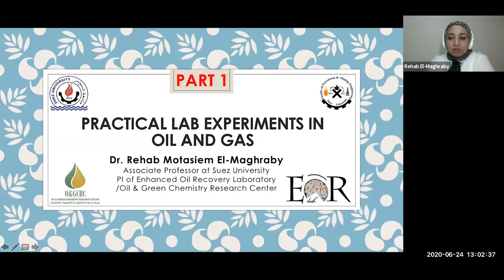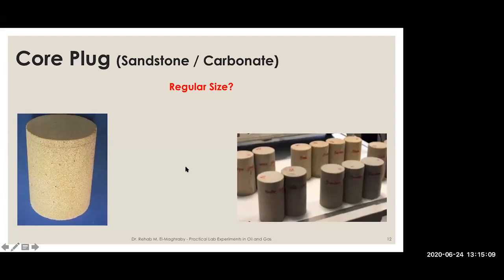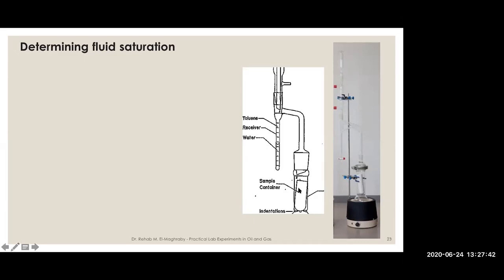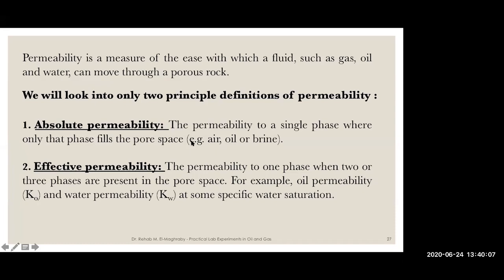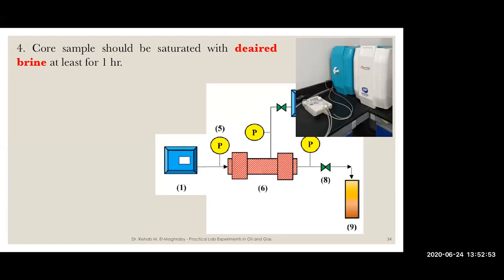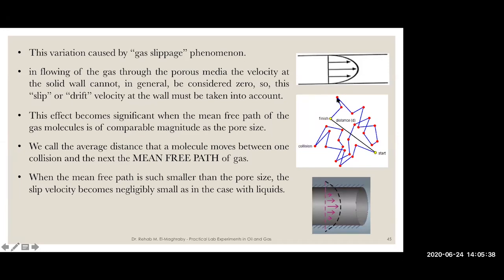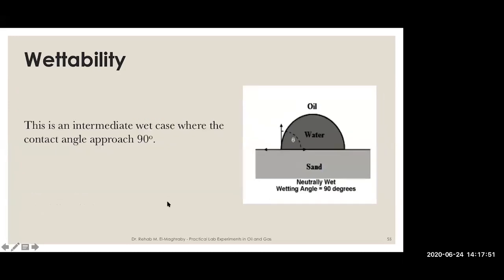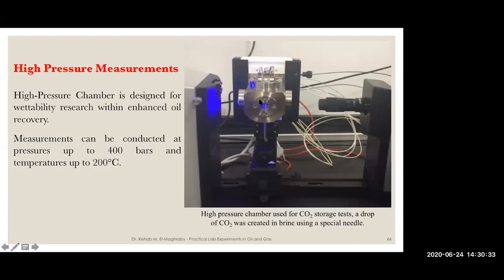Practical Lab Experiments in Oil and Gas (Part 1) by Dr Rehab El Maghraby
The two parts lecture will focus on the following practical experiments. The measuring device and set-up for each experiment will be discussed. In addition, the data that could be obtained from each experiment will be explained.

Part 1:
# Porosity
# Water and Oil saturation
# Gas permeability
# liquid permeability and Relative Permeability
Contact angle and interfacial tension

Part 2:
# Capillary pressure
# Mercury injection capillary pressure (MICP) and pore size distribution
# Leverett's J function
# Enhanced oil recovery